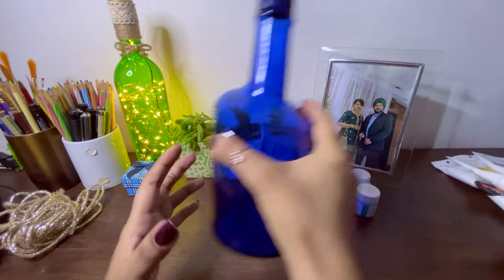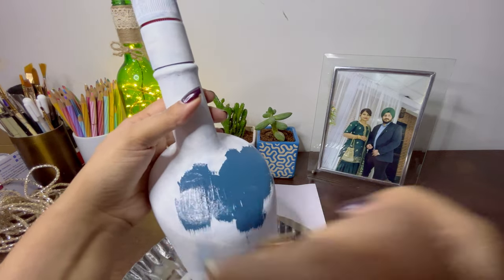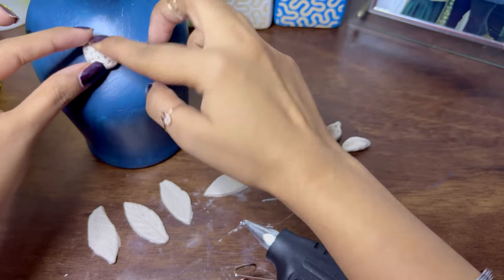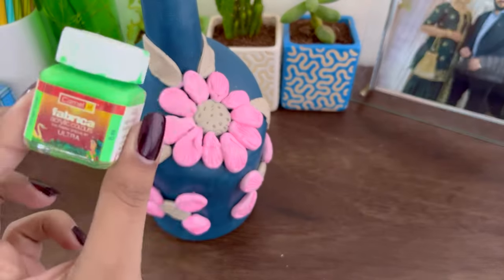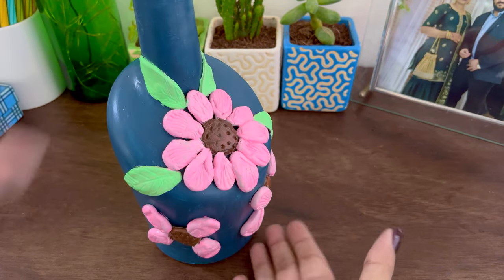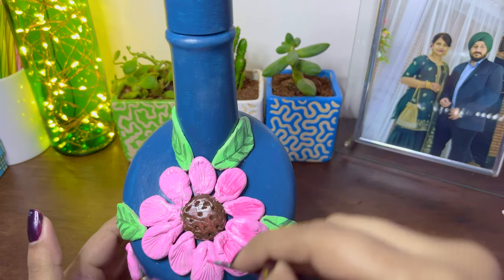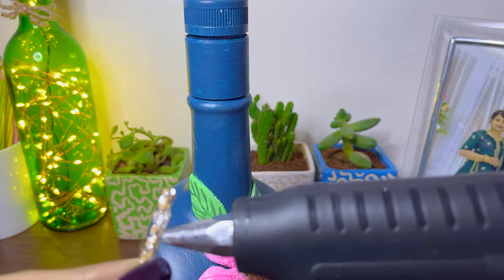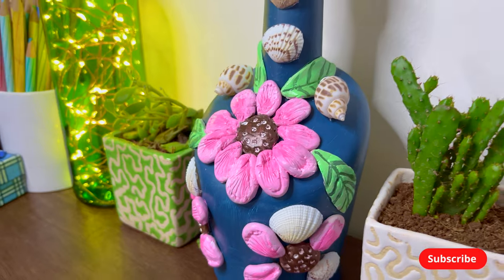Clay art on Antiquity bottle | Bottle decor using sea shells & moulding clay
Hi friends ! this DIY tutorial is about clay art done on antiquity bottle. I have used sea shells, acrylic colors, moulding clay to form my 3D art piece.